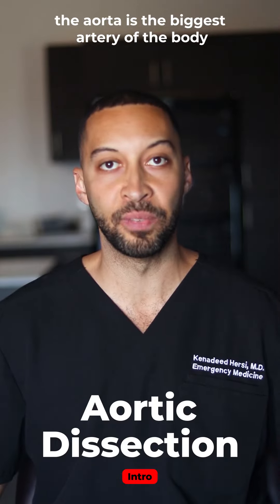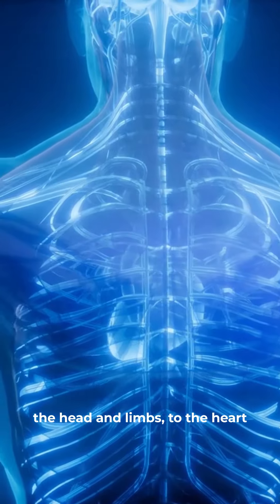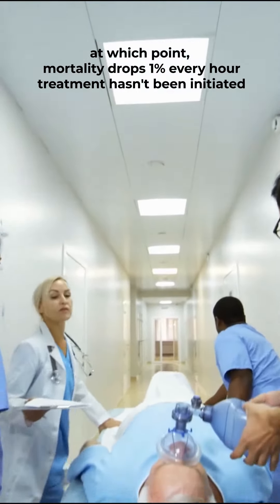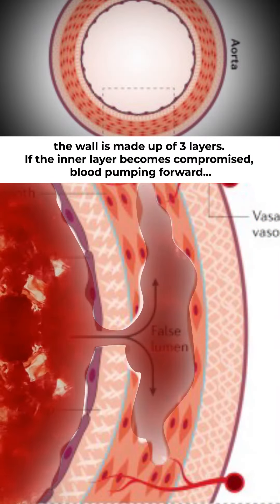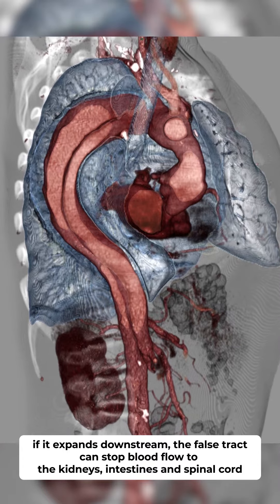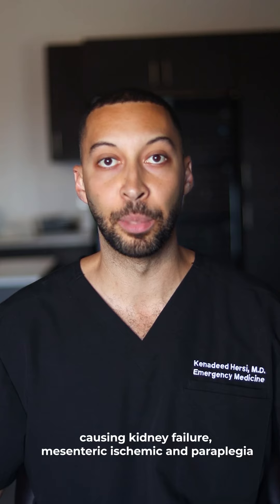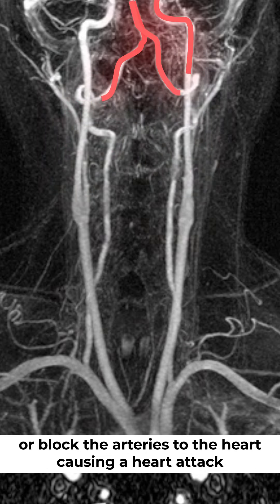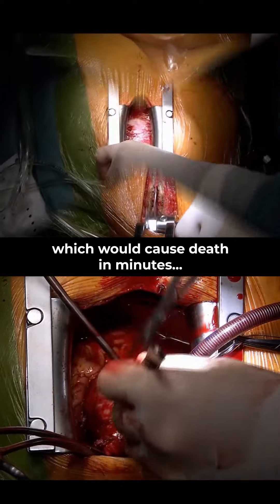Aortic Dissection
An uncommon, but potentially deadly medical emergency.

The aorta is the biggest artery of the body. It's wall has 3 layers, if the inner layer tears, blood pumping forward can expand this new space, blocking flow to vital structures.